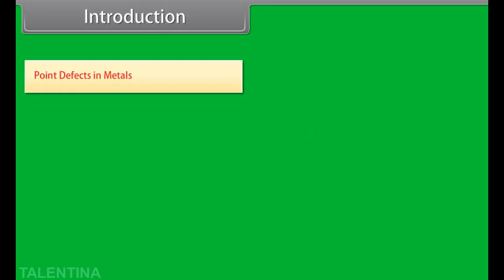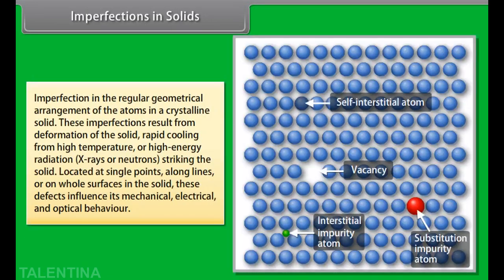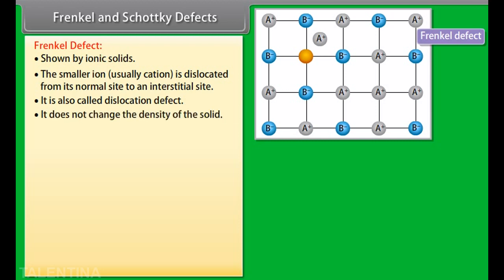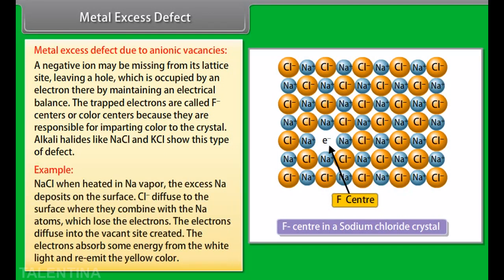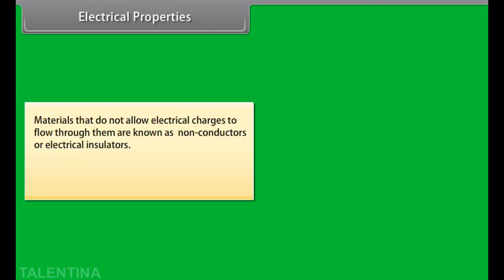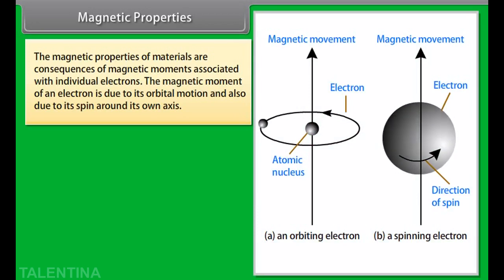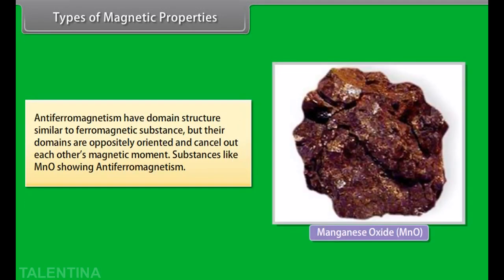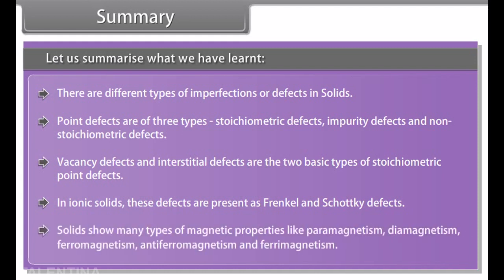Class 12 Science_Chemistry - Solid State - III | Cbse Education | Talentina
Class 12 Science_Chemistry - Solid State - III | Cbse Education | Talentina | Cartoon | 2d Animations

In this lesson, you will be able to :
Correlate the density of a substance with its unit cell properties.
Describe the imperfections in solids and their effect on properties.
Correlate the electrical and magnetic properties of solids and their structure.